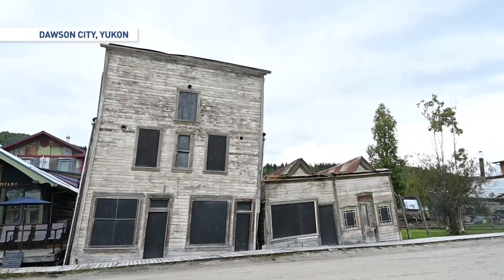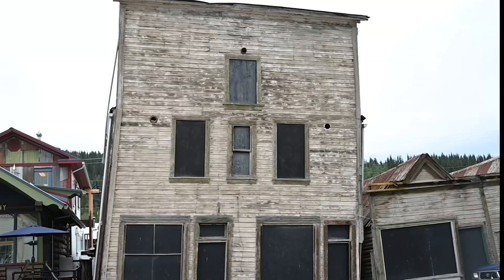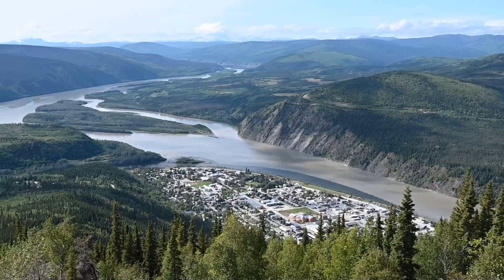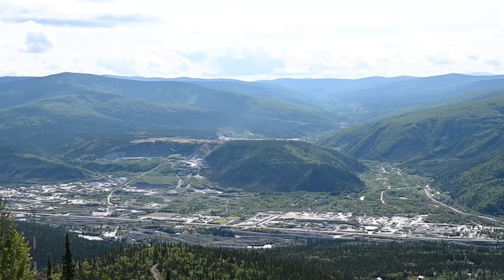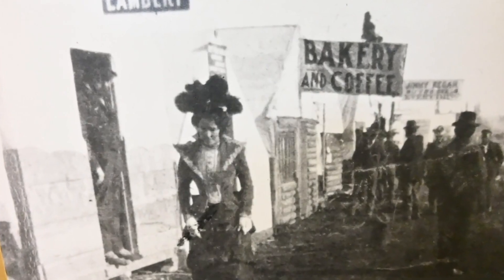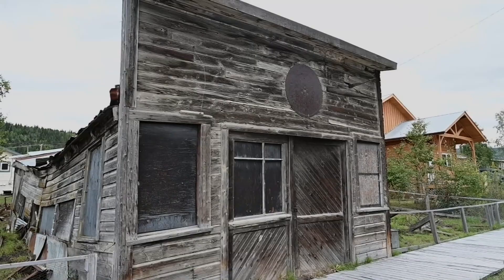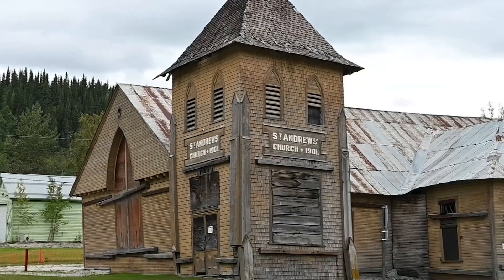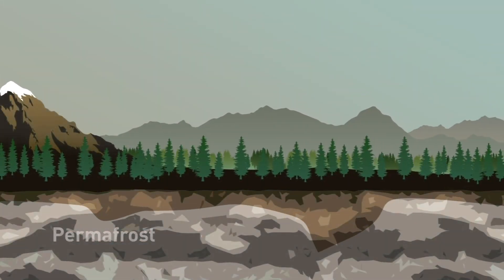Yukon structures are failing as climate change sets into the north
I had a chance to speak with Parks Canada to find out how they are trying to keep the history of Dawson City alive despite the permafrost thawing and causing buildings to collapse